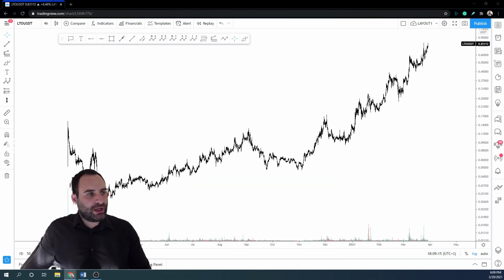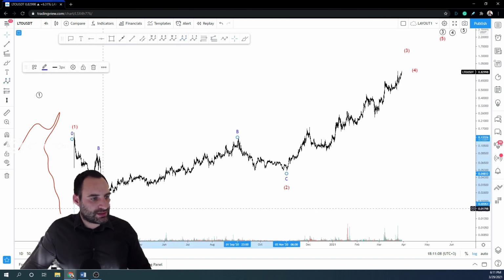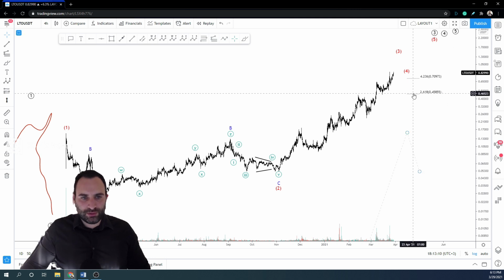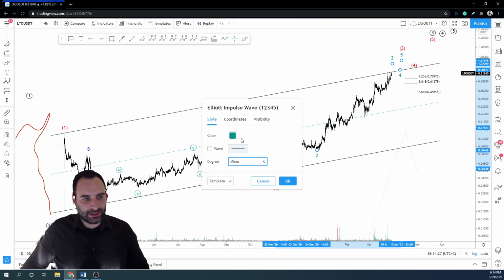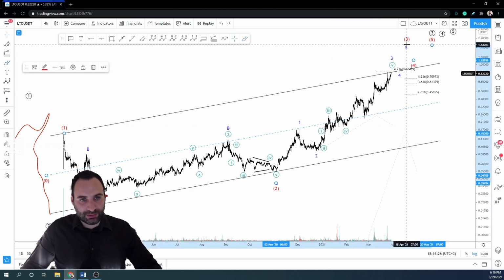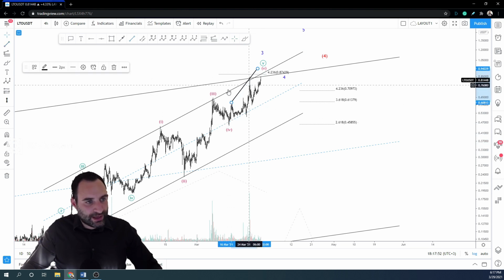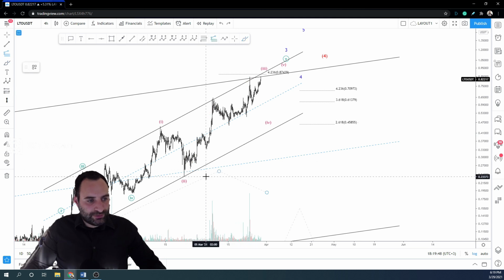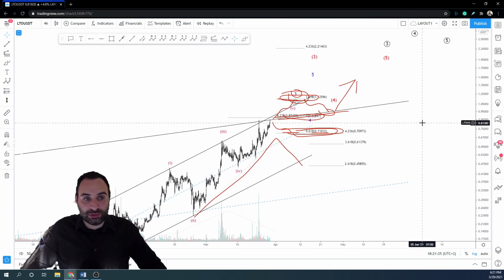Elliott Waves on Cryptos: Is It A Good Time To Enter LTO Network, Or Not?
Check out my video on the hybrid blockchain platform $LTO Network!

Despite surging higher impulsively, it's about to face a firm hurdle at around 90 cents.

Will it break to new all-time highs, or correct. And where could it rise to in the medium term?

Just classic Elliottwaves​​​​​​​​​​​​

For in-depth qualitative discussions around cryptocurrency topics, which include trading and investing, make sure to join the Quora Inner Circle Group

Get yourselves surrounded by like-minded people!